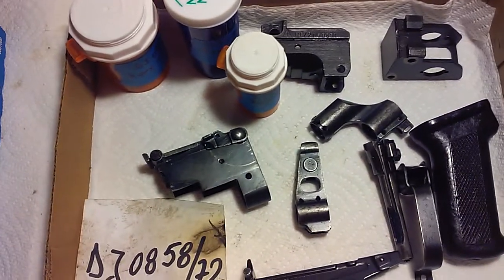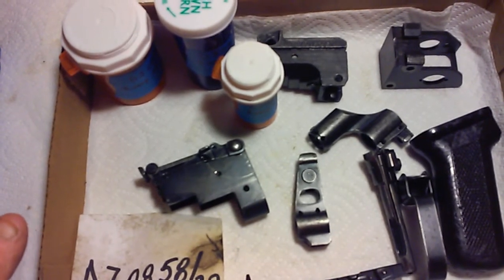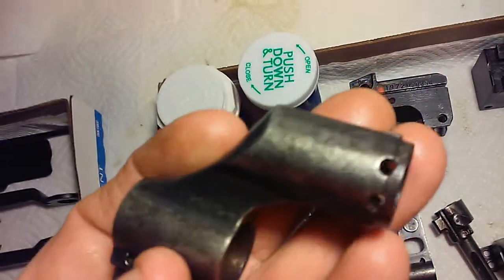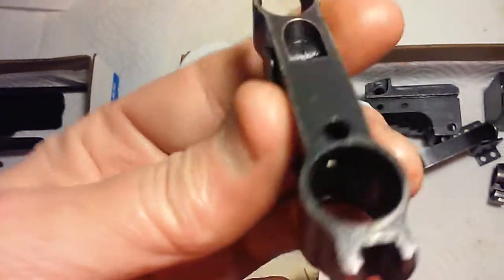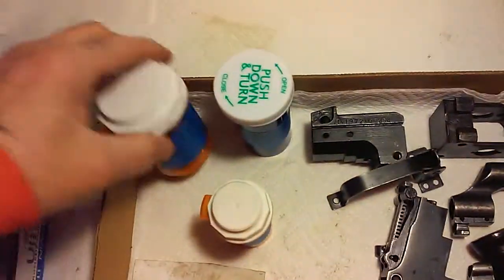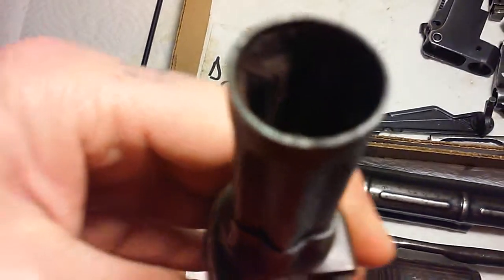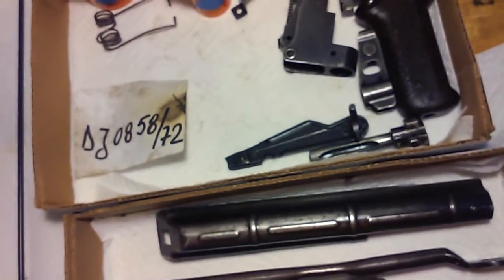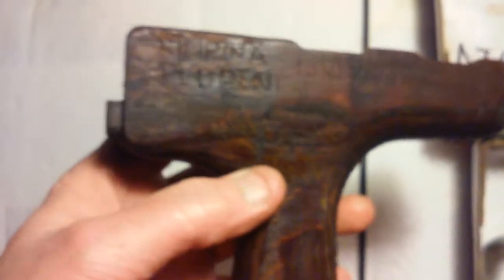Romanian PM MD 65 Parts Kit from Arms of America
This video is a Romanian PM MD. 65 under-folder AKM parts kit I bought from Arms of America. This variant shoots the 7.62x39. The Model 65 was Romania's 1st under-folding AKM. The kit is a "battle field" condition so it has the typical ware. Check out Arms of America if you're into AK stuff. They are a great company to deal with.